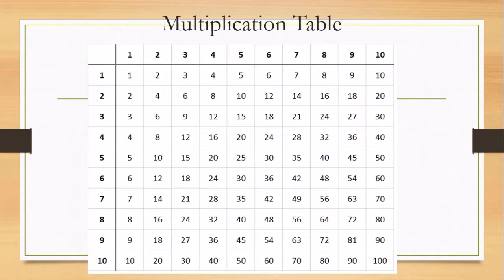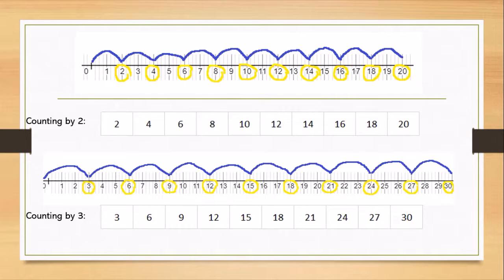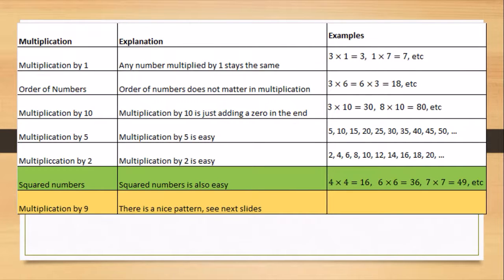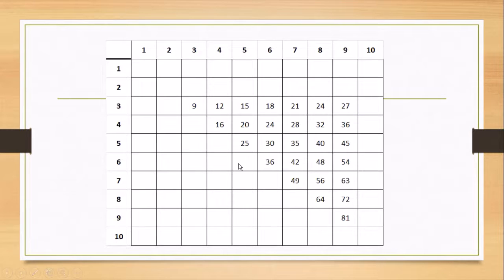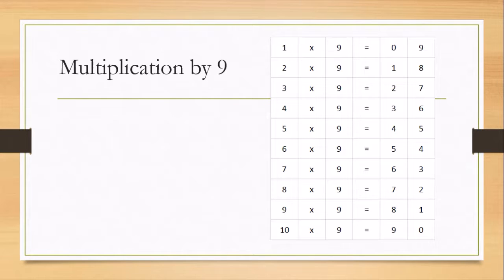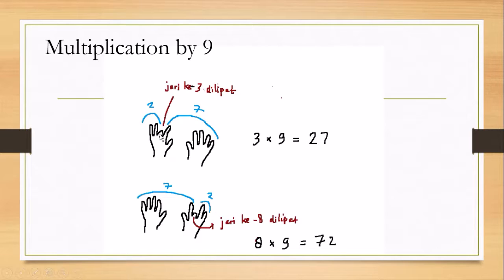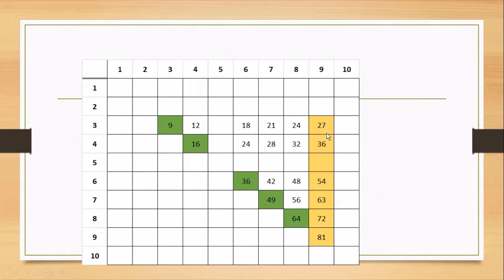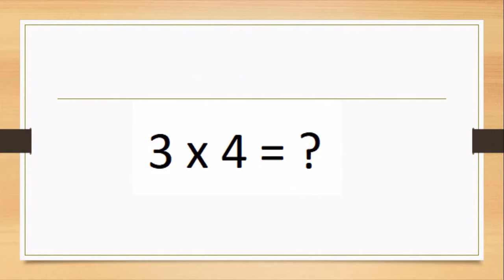Memorizing the multiplication table in one day? Yes, you can! [LEARN MATH]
[LEARN MATH] Can you memorize the multiplication table in one day? Yes, you can!